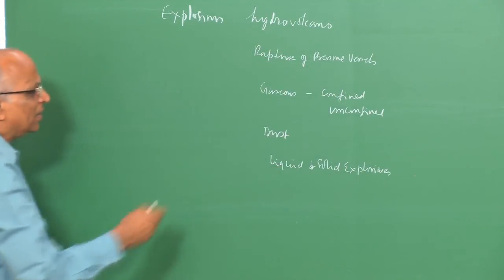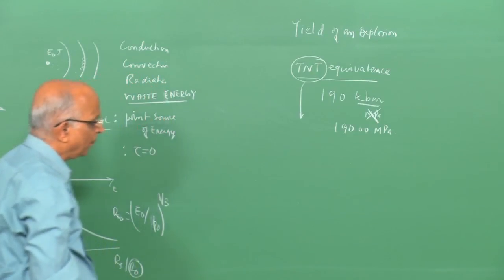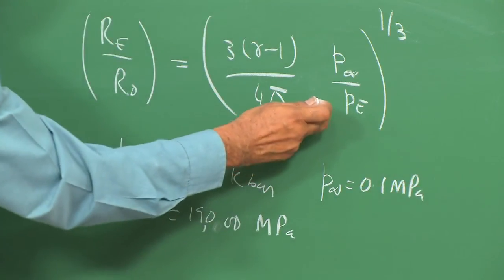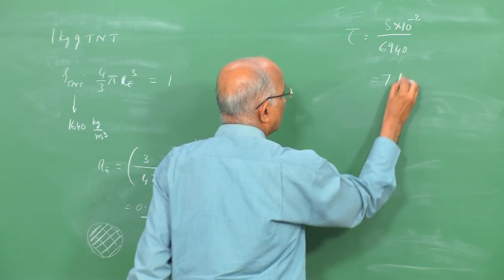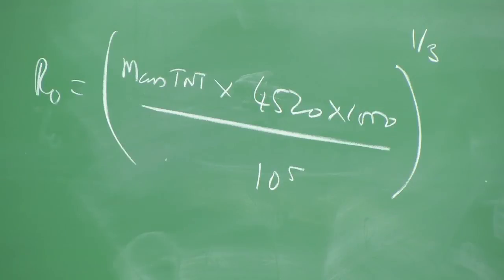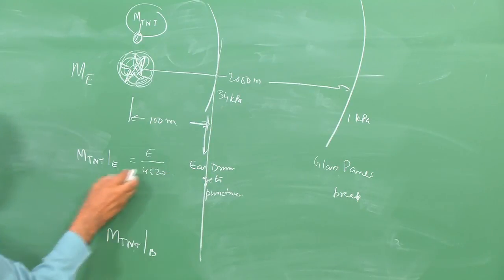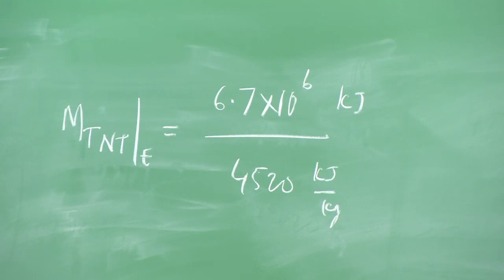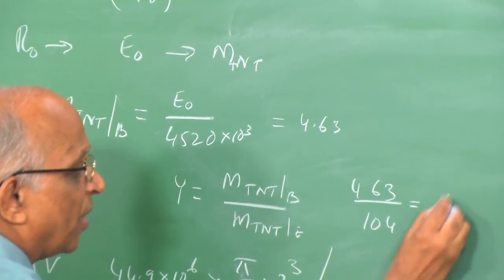Mod-01 Lec-35 TNT Equivalence and Yield of an Explosion: Non Ideal Explosions